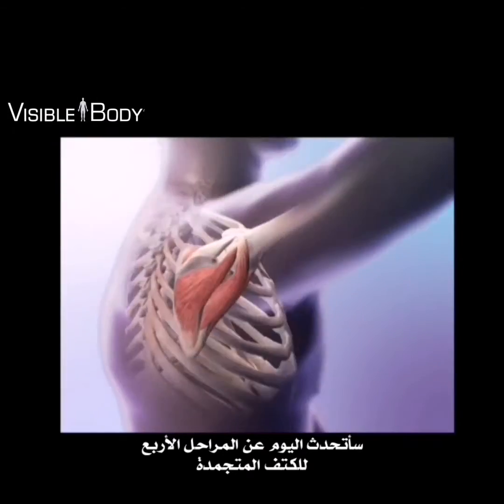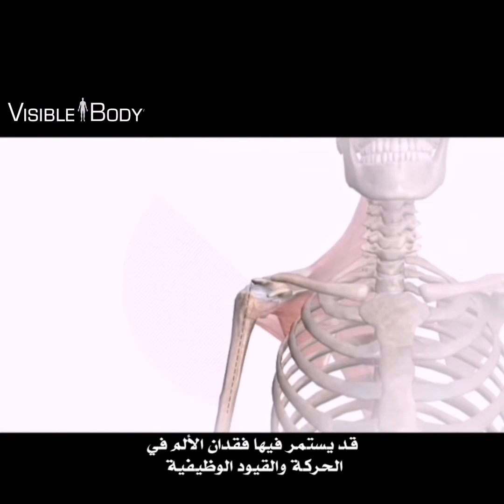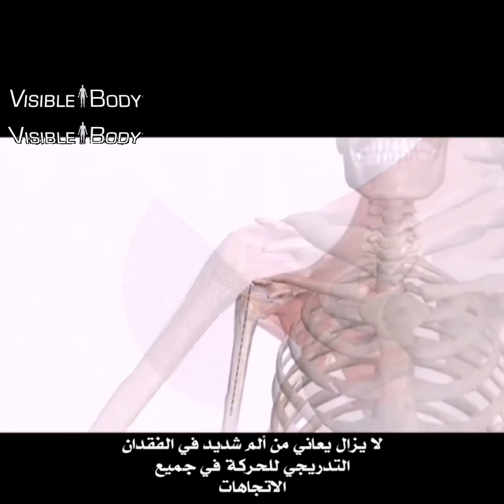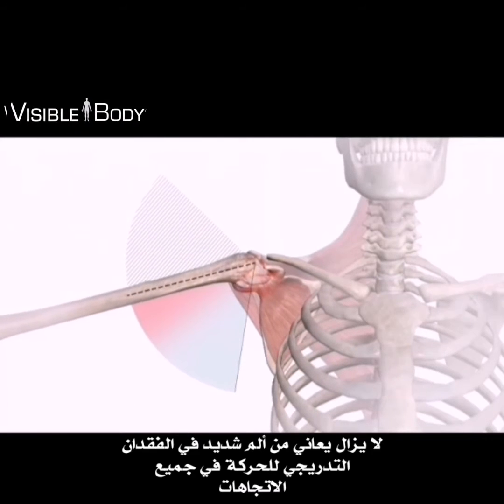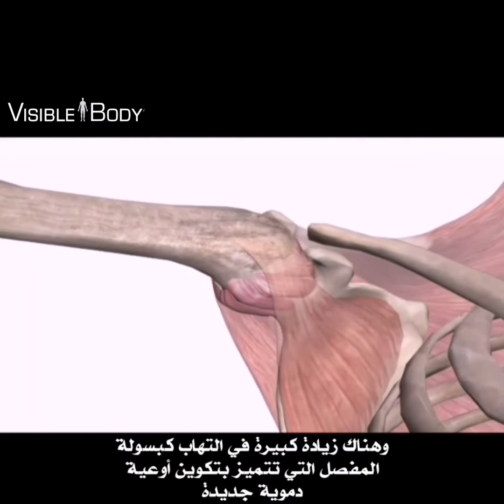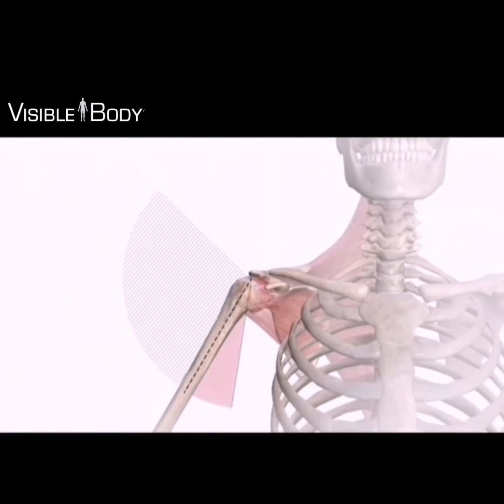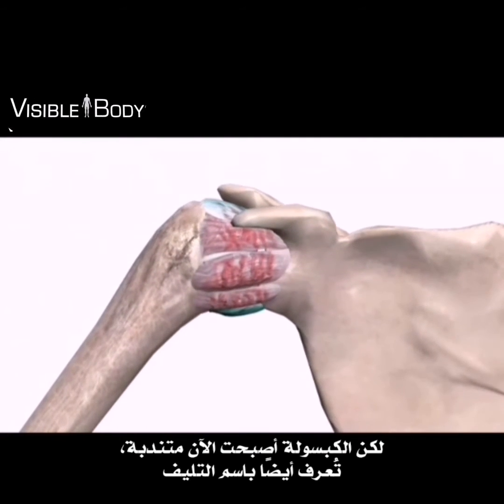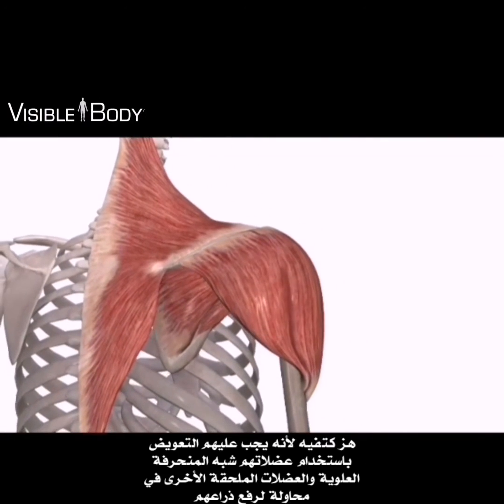مراحل التهاب المحفظة اللاصق | Stages of adhesive capsulitis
سأتحدث اليوم عن المراحل الأربع للكتف المتجمدة.  يتضمن المرض أربع مراحل متميزة.  خلال فترة تتراوح من 12 إلى 18 شهرًا قد يستمر فيها فقدان الألم في الحركة والقيود الوظيفية خلال الأشهر الأربعة إلى الستة الأولى.  يُظهر المريض ألمًا شديدًا ، لا سيما نطاق 10 من الحركة ، وعادةً ما يعاني من صعوبة في النوم.  سوف يصفون أيضًا ألمًا مؤلمًا عند الراحة.  هذا يجعل الأنشطة اليومية صعبة ، تحتوي الكبسولة المشتركة والثلج على علامات التهابية كبيرة.  لذلك لا توجد تقلصات ، وفقدان ضئيل للحركة.  كين هو العامل المحدد في هذه المرحلة.  المرحلة التالية من عملية المرض هي مرحلة التجميد التي يقوم فيها المريض.  لا يزال يعاني من ألم شديد في الفقدان التدريجي للحركة في جميع الاتجاهات.  تم الإبلاغ عن أن هذه المرحلة تستمر لمدة تصل إلى تسعة أشهر لدى بعض الأشخاص ، وهناك زيادة كبيرة في التهاب كبسولة المفصل التي تتميز بتكوين أوعية دموية جديدة.  إيان ، غالبًا خلال هذه المرحلة يطلب المرضى أخيرًا المساعدة الطبية ويدركون أنه ليس اصطدامًا أو دوارًا ، التهاب أوتار الكفة في المرحلة التالية ، المرحلة المجمدة.  المريض مصاب بالحريق ، يستمر الألم وفقدان التهاب الحركة ، أو التهاب الغشاء المفصلي ، لكن الكبسولة أصبحت الآن متندبة ، تُعرف أيضًا باسم التليف.  لقد انخفض حجم الطية الإبطية للكبسولة الآن ، وبالتالي تقيد قدرة المفصل على التحرك للحصول على أقصى إمكانات ، ولم يعد بإمكان المريض رفع ذراعه في الهدايا الرائعة.

 هز كتفيه لأنه يجب عليهم التعويض باستخدام عضلاتهم شبه المنحرفة العلوية والعضلات الملحقة الأخرى في محاولة لرفع ذراعهم.  أخيرًا ، أثناء مواجهة السلطة ، يُظهر المريض ألمًا مذابًا وتحسينات ونطاقًا للحركة والوظيفة.  بدأت الصلابة التي استقرت في التحرر ، لكنها قد تستمر لمدة تصل إلى 24 شهرًا وما بعدها بعد ظهور الأعراض الأولية ، يستمر التليف في الكبسولة ، والذي يستمر في تقييد حركة المريض

Today I'll be talking about the four stages of frozen shoulder. The disease, involves four distinct stages. Over a period of 12 to 18 months in which pain loss of motion and functional limitations May persist during the first four to six months. The patient exhibits significant pain, particularly a 10 range of motion, and usually has difficulty sleeping. They will also describe an achy pain at rest. That makes day-to-day activities difficult, The Joint capsule and snow Have significant inflammatory markers that. There are no contractures therefore, little loss of motion. Kane is the limiting factor at this stage. The next stage of the disease process is the freezing stage, in which the patient. Still has significant pain in a gradual loss of motion in all directions. This stage has been reported to last up to nine months in some people, there is a significant increase in inflammation of the joint capsule characterized by new blood vessel formation. Ian, it's often during this stage that patients finally seek medical help and realize that it's not impingement or rotator, cuff tendonitis in the next stage, the Frozen stage. The patient is Blaze, continue pain and loss of motion inflammation, or synovitis has lessened, but the capsule has now become scarred down, also known as fibrosis. The axillary fold of the capsule has now, decreased in volume, and therefore restricts, the ability of the joint to move to ask fullest potential, the patient can no longer raise their arm overhead in awesome presents.

 Shrug sign because they have to compensate by using their upper trapezius muscles and other accessory muscles in an attempt to raise their arm up. Finally, during the authority face, the patient exhibits dissolving pain, improvements and range of motion and function. The stiffness that had settled in is beginning to release, but it may last for as long as 24 months and Beyond after the onset of the initial symptoms, the fibrosis, persists in the capsule, which continues to restrict the patient in moving

VISIBEL BODY CHANNEL - قناة جسد مرئي